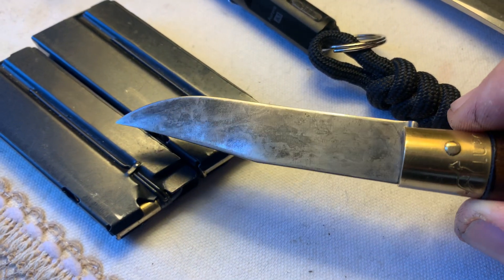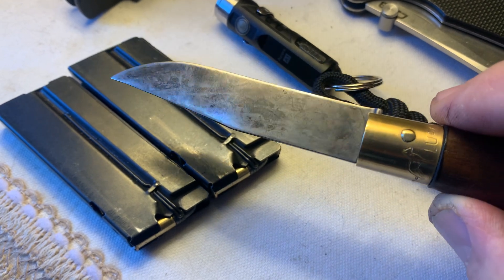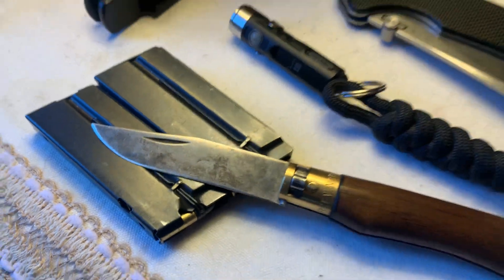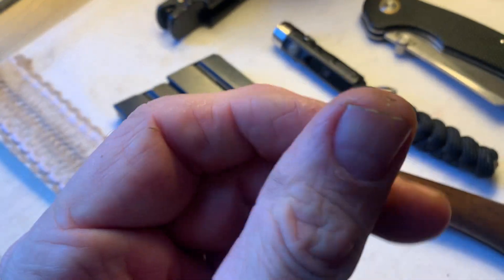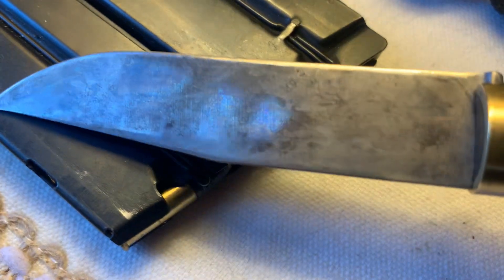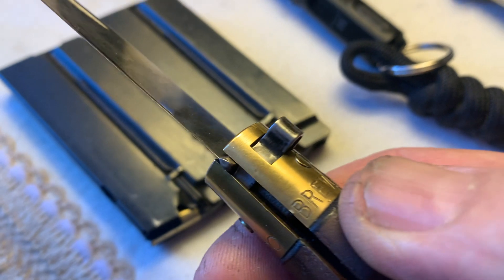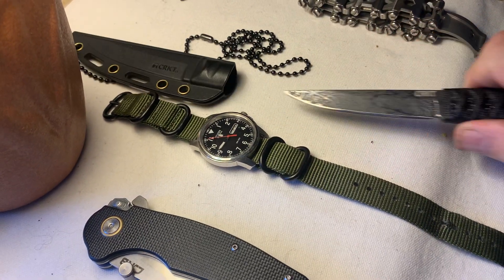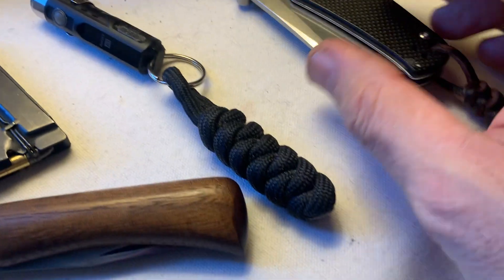Forced patina/Antonini old bear